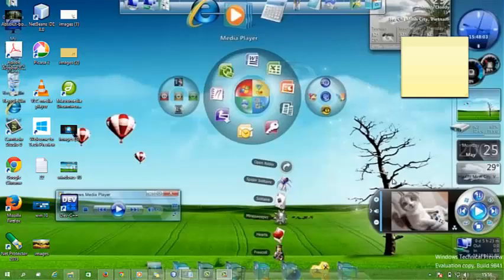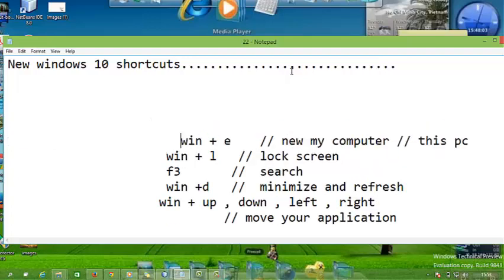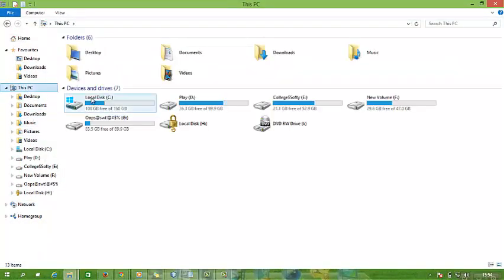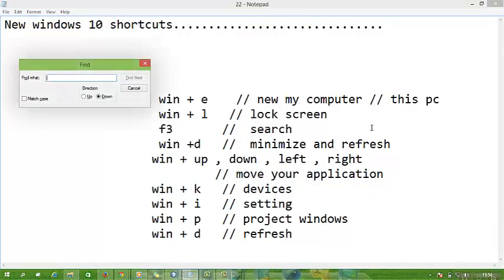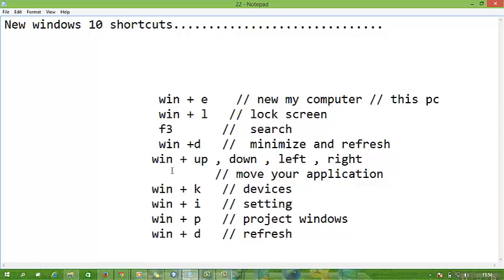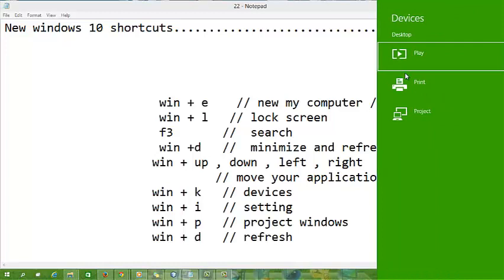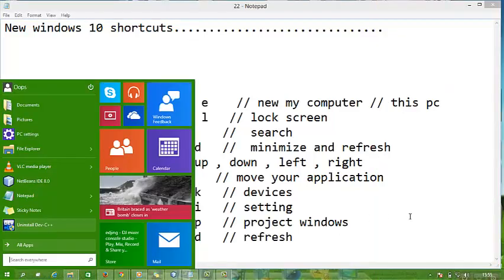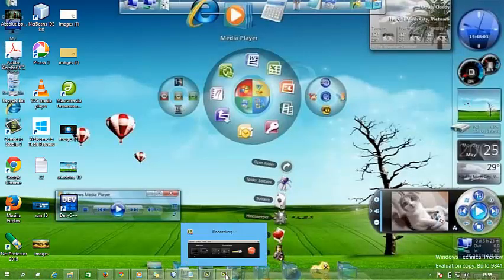windows 10 new Keyword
in this video i am going to show you some basic keyboard shortcuts and computer tricks and tips about windows 10 and my be work on windows 7 and windows 8